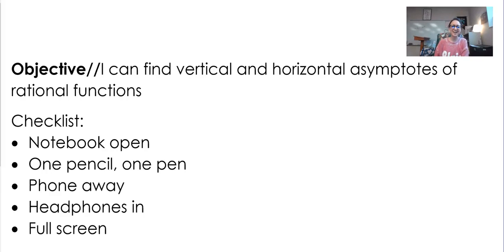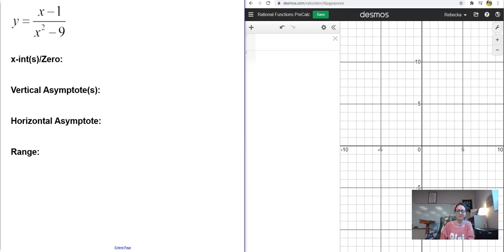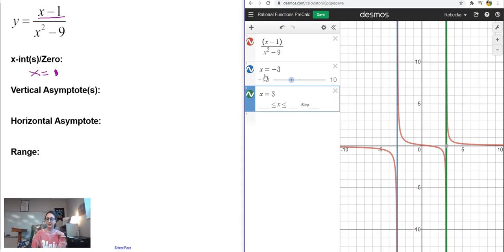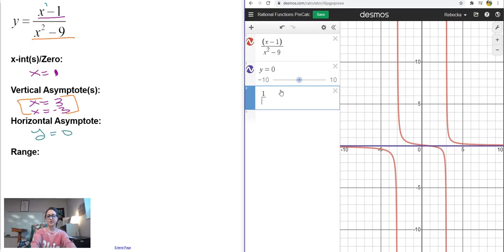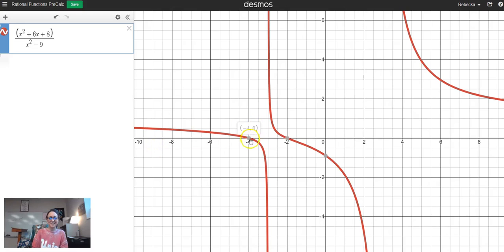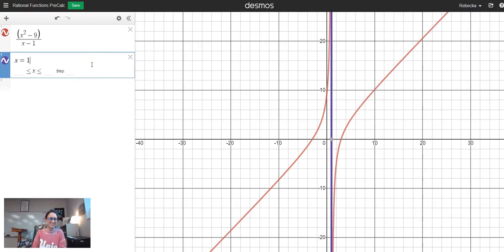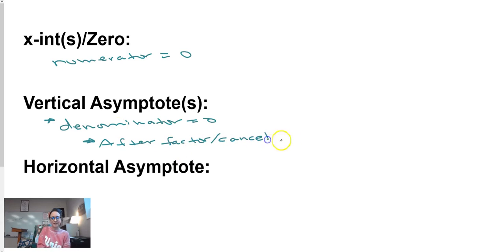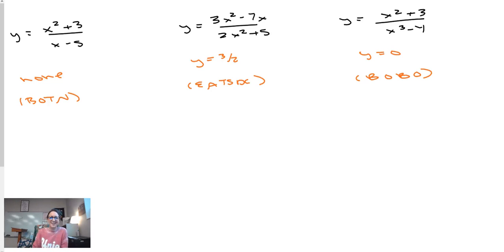Rational Functions Intro